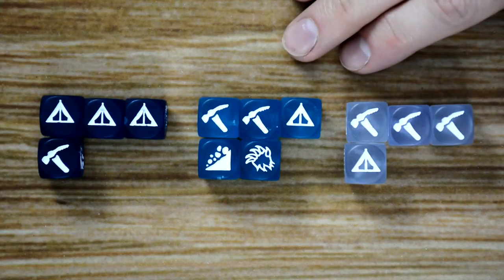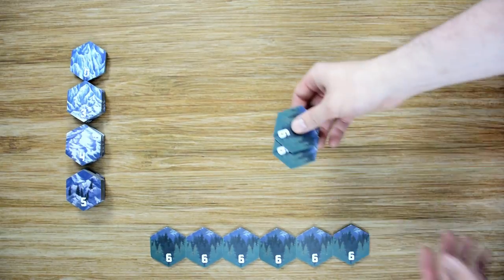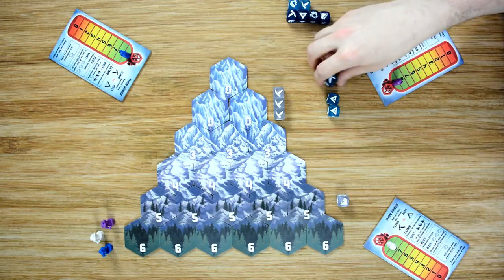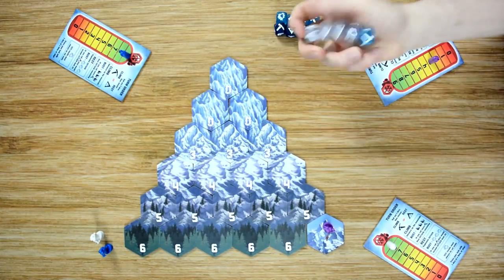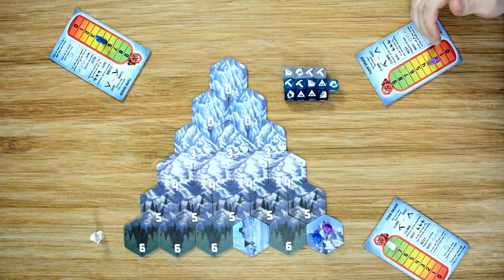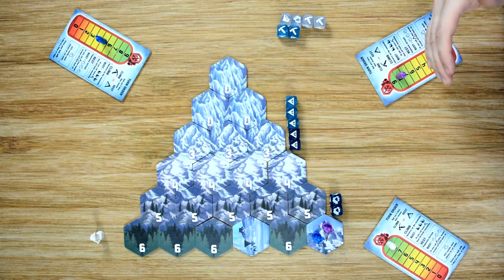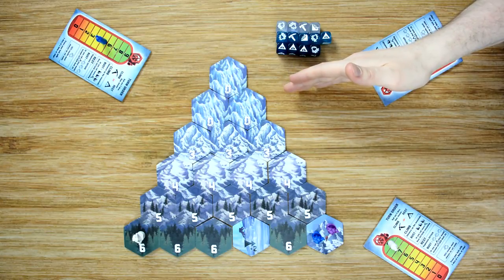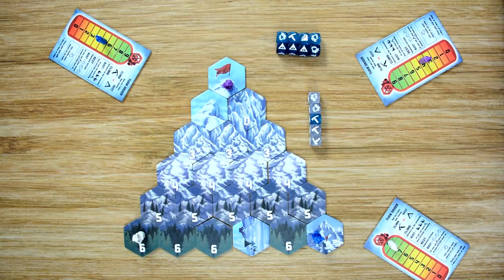Learn to Play: Dicey Peaks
In this video I will teach you how to play Dicey Peaks including: Setup, player turn, climbing vs Resting, and end game conditions
I will also give you my thoughts and opinions on the game, and would love to hear yours.

Game type: competitive, push your luck
Run time: 20-40mins
Learning Curve: easy a couple of turns
Number of players: 2-6
Designers: Scott Almes
Publisher: Calliope Games